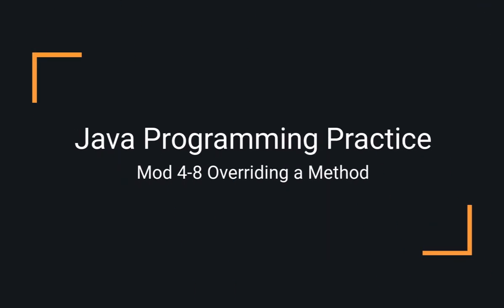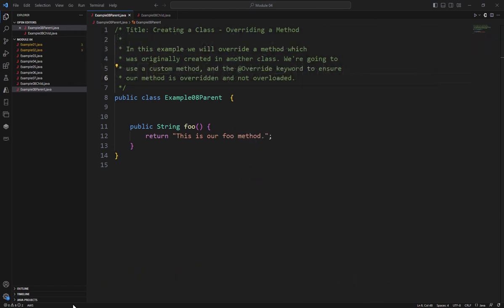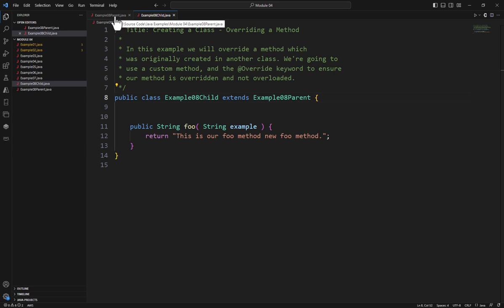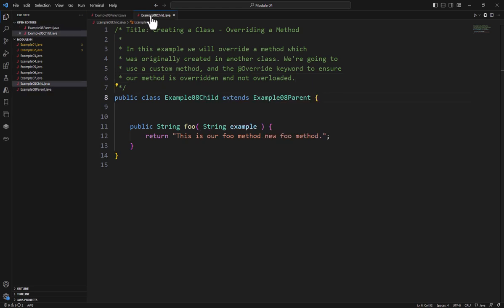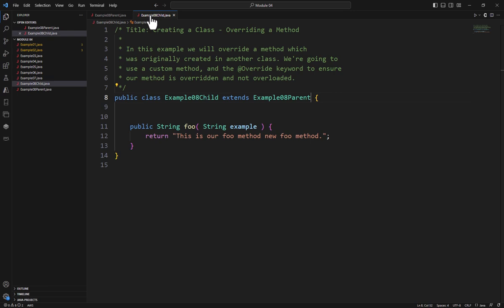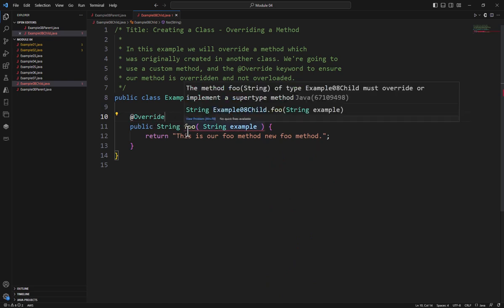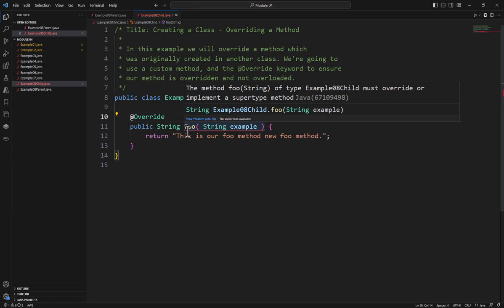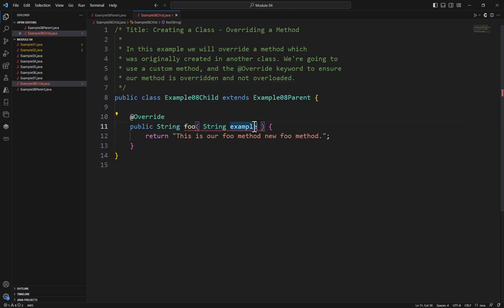Java Practice Examples - Module 4-8 Overriding a Method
-- Video Description --
In this video, we look at how to override a method using the @override keyword which will help us reduce the chance of making an error and accidentally overloading a method instead of overriding it.

-- Video Chapters --
00:00 - Introduction
00:59 - Overload vs Override
01:23 - @Override
02:41 - Fixing the Issues